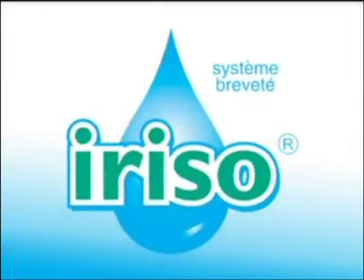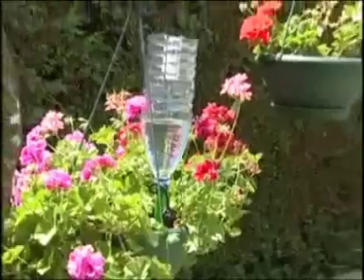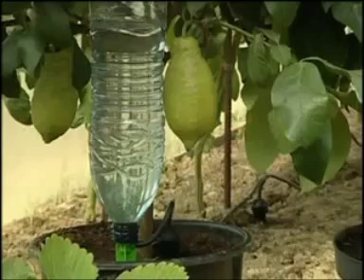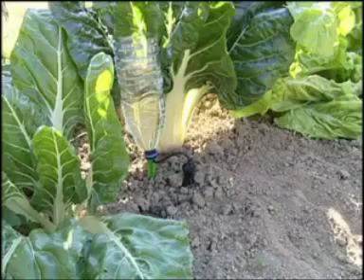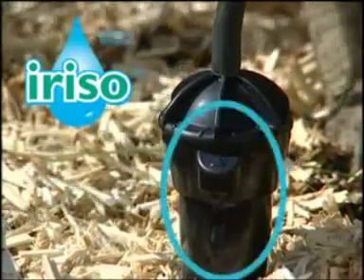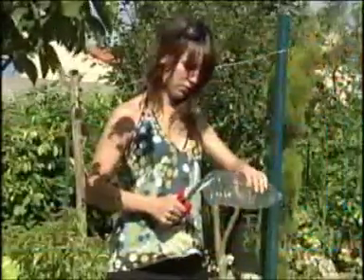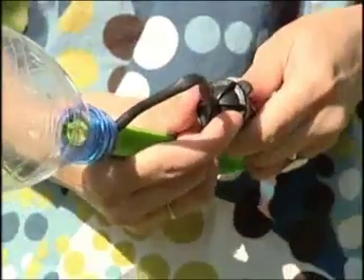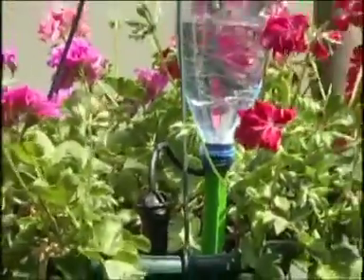Gravity Feed Watering System - No Electricity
Eco Smart Drip Feed Irrigation System!
No electicity, batteries, pumps, mains water, timers required.  Watering drip by drip!